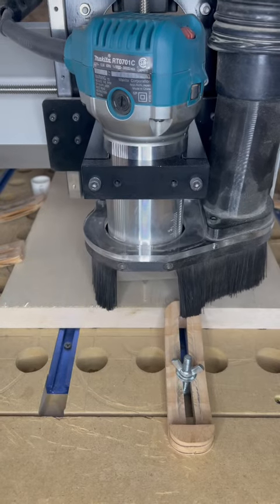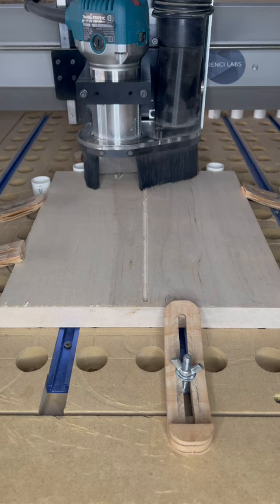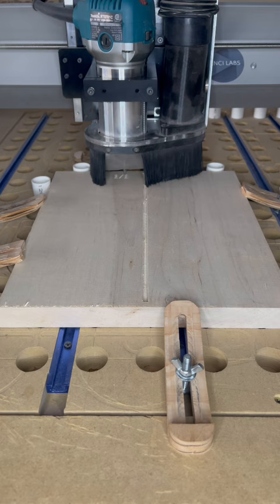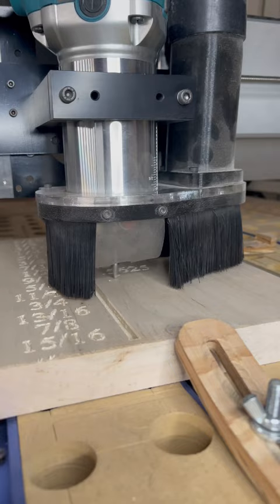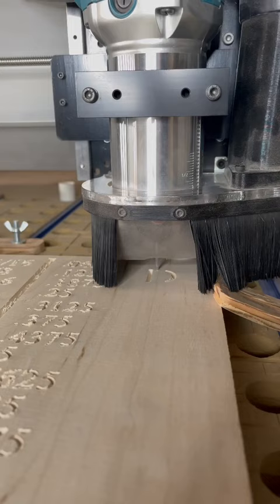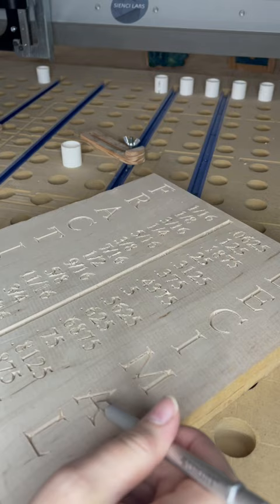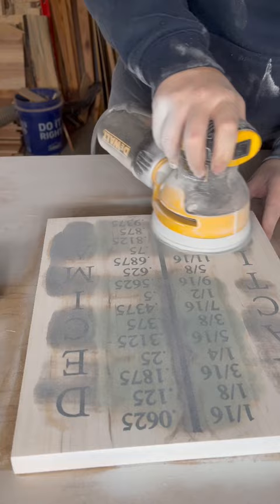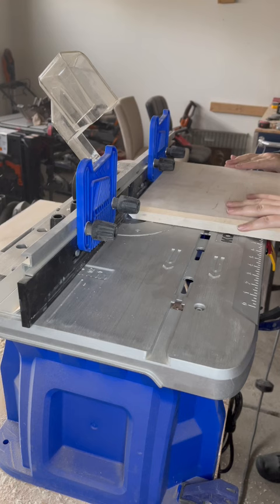Work smarter not harder!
How to make your own 1” conversion chart.

Milled on a Longmill desktop router.

Used a v-carve tool path I created in V-carve Pro.

Used a 30degree V-bit

Cleaned out the milled numbers and letters.

Filled milled areas with epoxy.

After cured. Sanded with my DeWalt orbital sander.

Created a chamfer on the front and the back. Using

My router table

Put a clear coat x3 on entire piece.

Then it was finished!